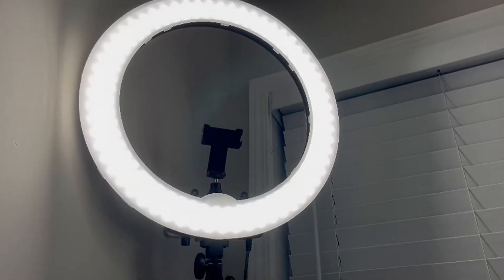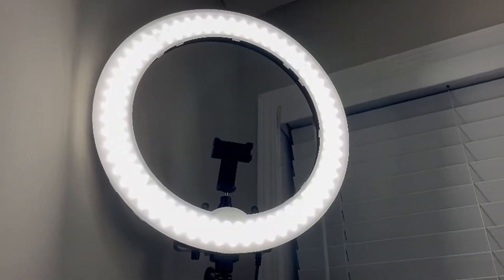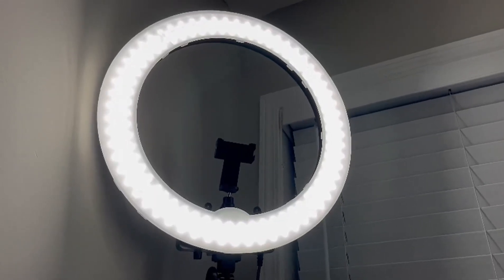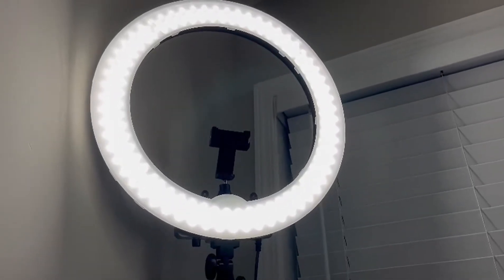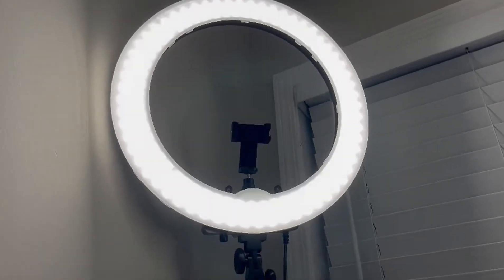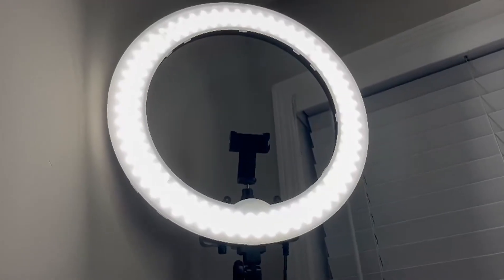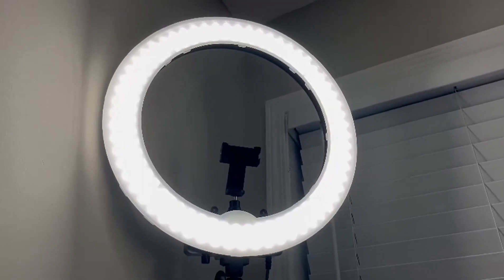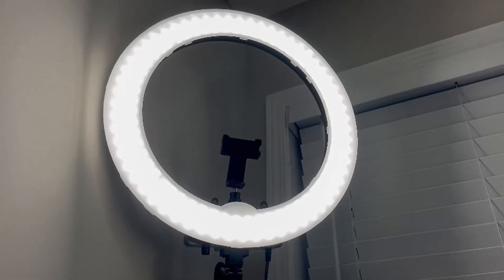NEEWER Ring Light 18inch Kit 55W 5600K Professional LED Review